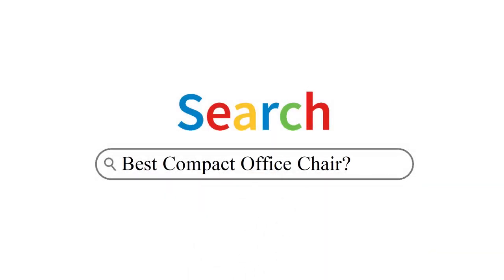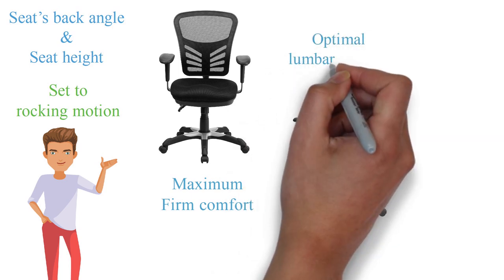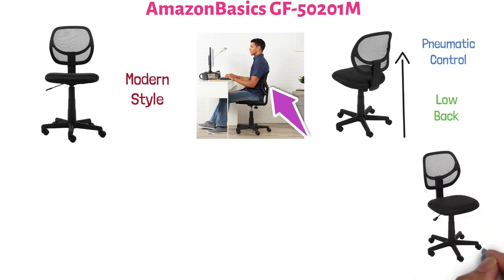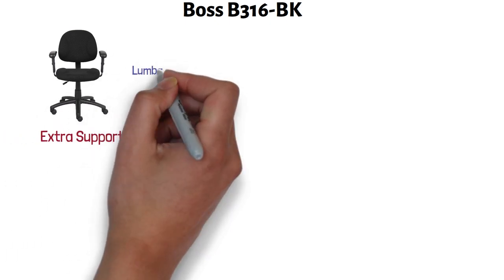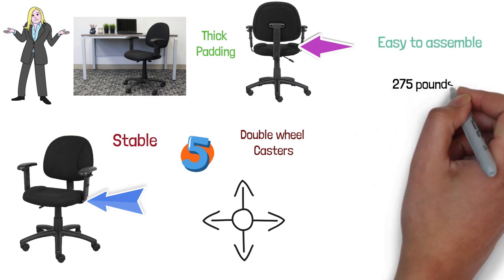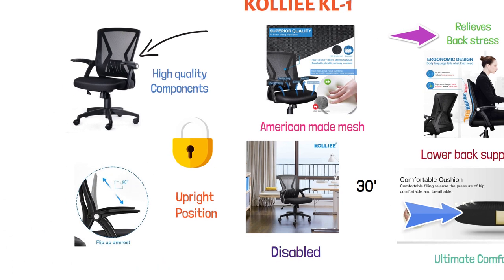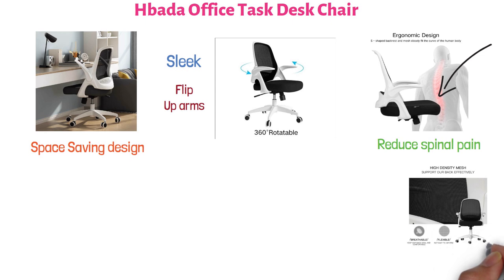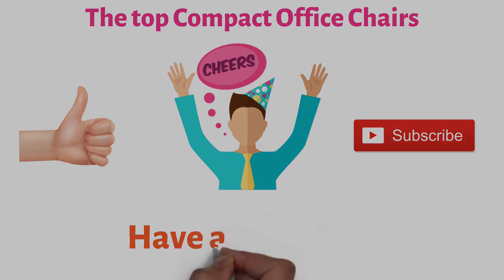Best Compact Office Chair 2022 | Top 5 Compact Office Chairs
Best Compact Office Chair 2022

1. Flash Furniture HL-0001-GG ✅
✓Check Price On Amazon

2. AmazonBasics GF-50201M ✅

3. Boss B316-BK ✅

4. KOLLIEE KL-1 ✅

5. Hbada HDNY155WM/IN ✅

00:00 - Intro
00:14 - Flash Furniture HL-0001-GG
1:07 - AmazonBasics GF-50201M
1:58 - Boss B316-BK
2:47 - KOLLIEE KL-1
3:49 - Hbada HDNY155WM/IN